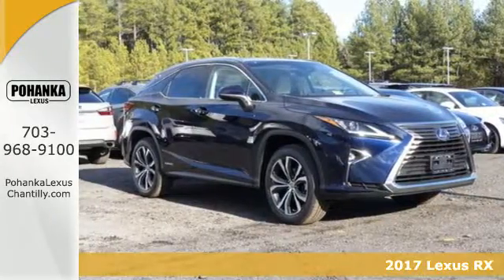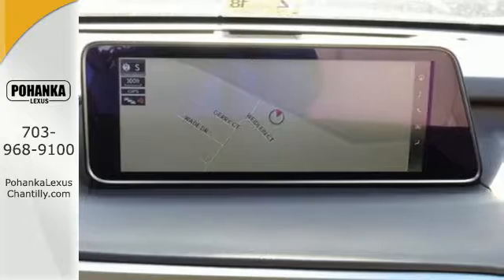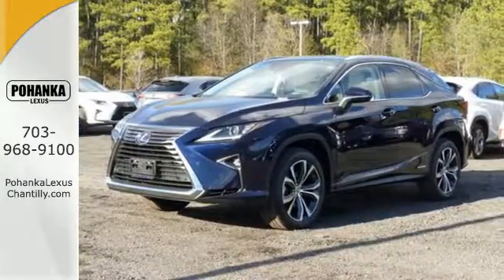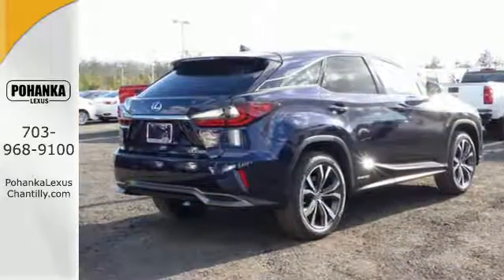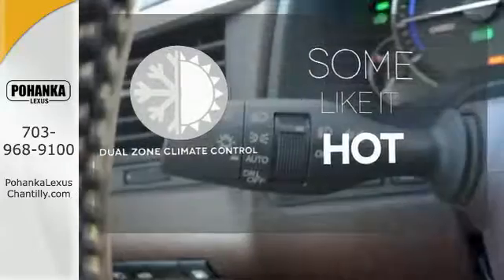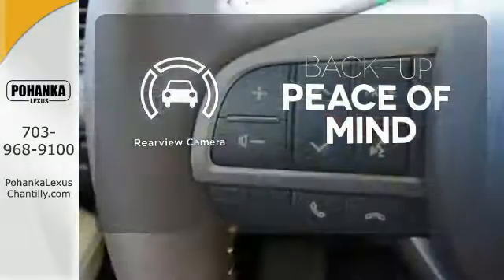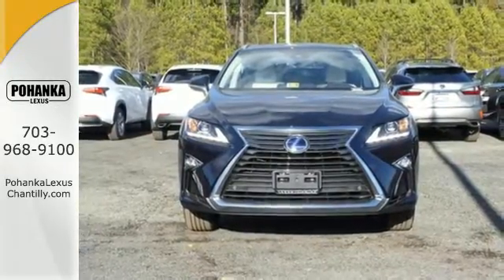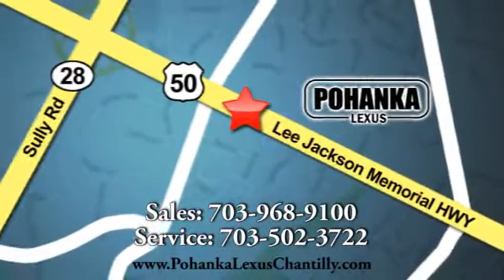New 2017 Lexus RX Chantilly Dale City VA DC, MD RXHC12137 - SOLD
Year: 2017
Make: Lexus
Model: RX
Trim: RX 450h AWD
Engine: L Cyl.
Color: 08X5
Interior: LB02
Stock #: RXHC12137
VIN: 2T2BGMCA1HC012137
Packages P 2T All Weather Floor Liners and Cargo Tray P Z1 Cargo Net/Cargo Mat/Wheel Locks/Key Glove Accessories F BB Matte Bamboo Interior Trim F FV 20 Gray Metallic Alloy Wheels w/Machined Finish F HF Touch-Free Power Rear Door F NW Navigation System with 12.3 multimedia display

Address:
13909 Lee Jackson Memorial Hwy